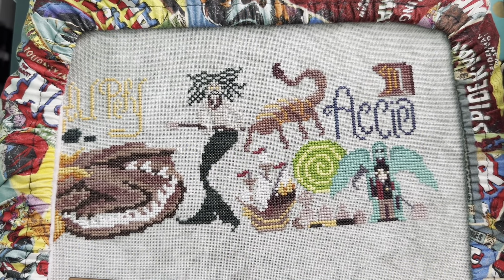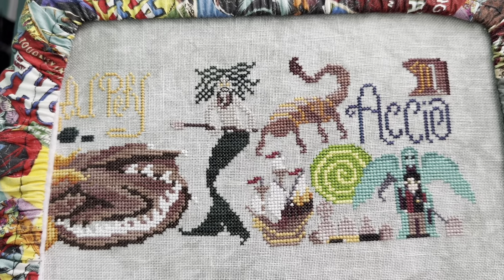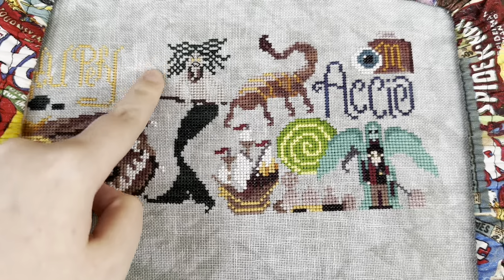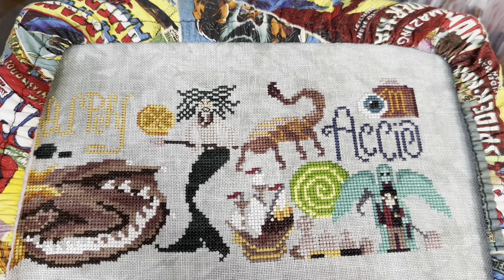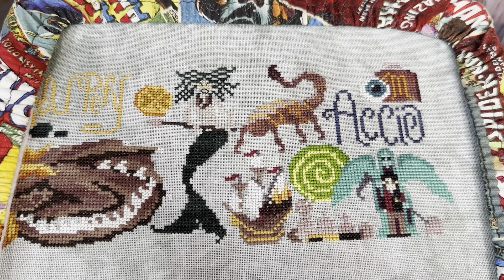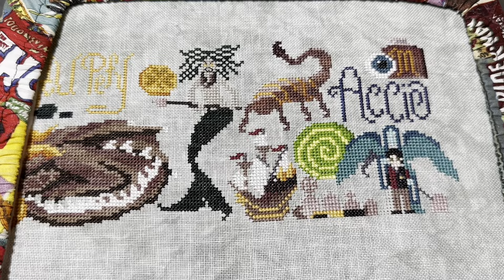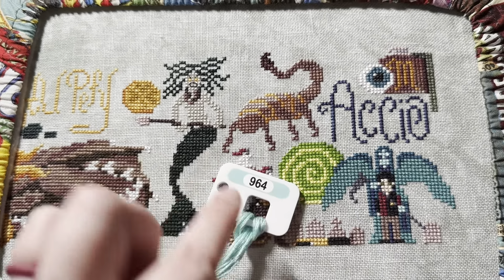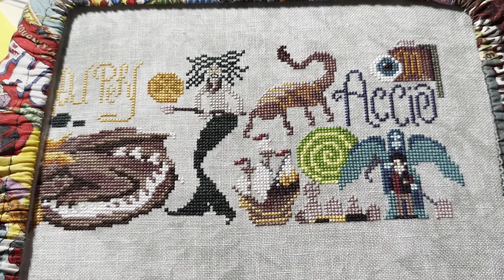Frogwarts Year 4: Day 11